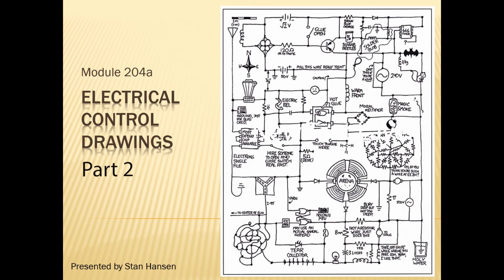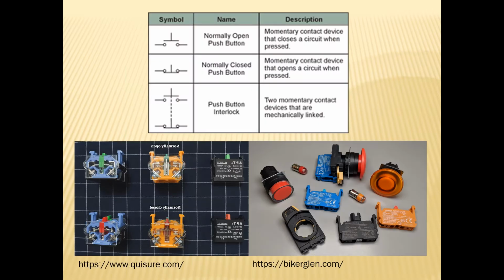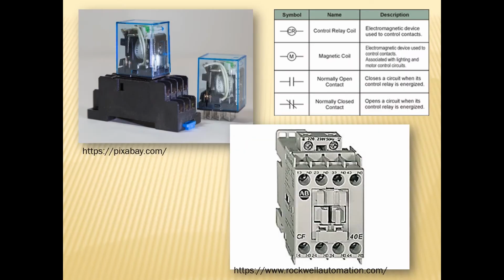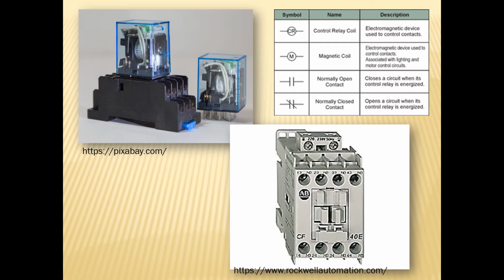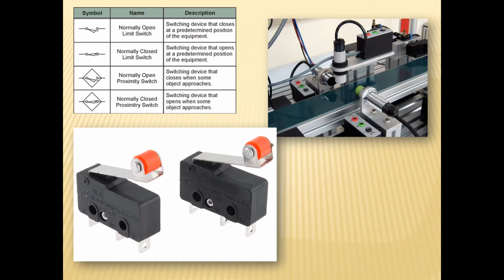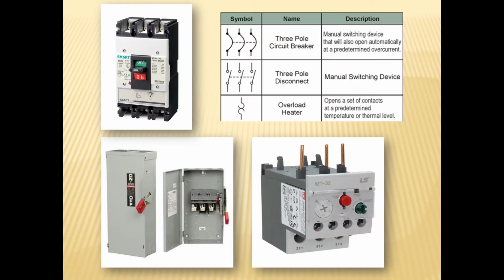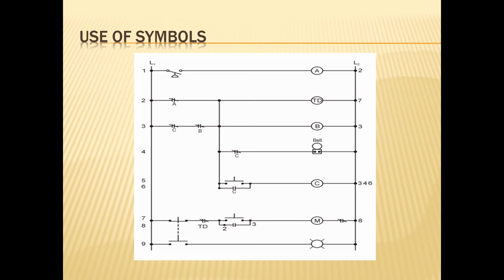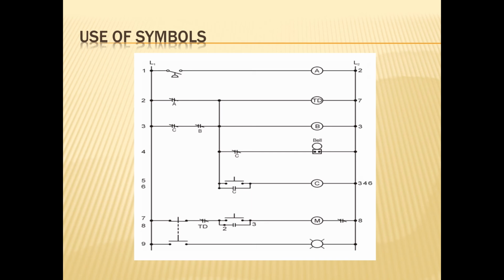204a Electrical Control Drawings Part 2 2021